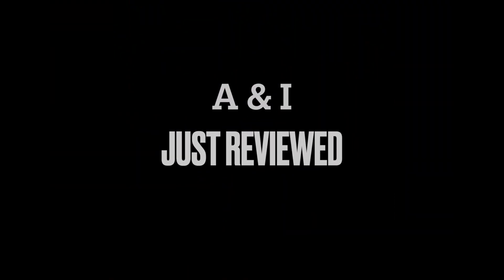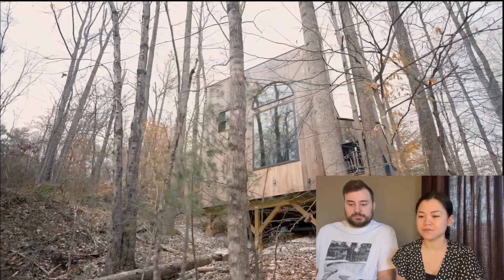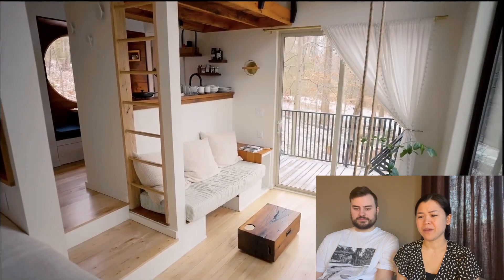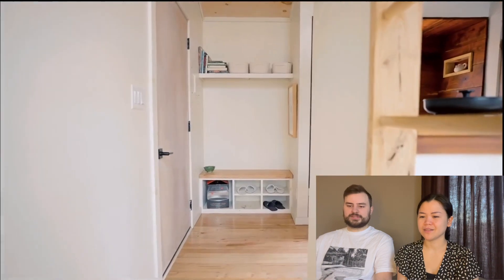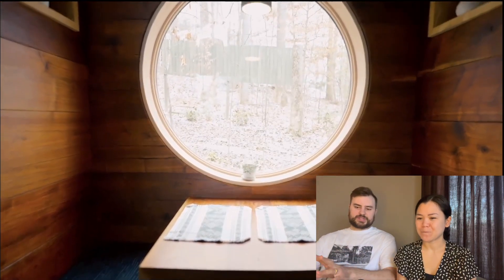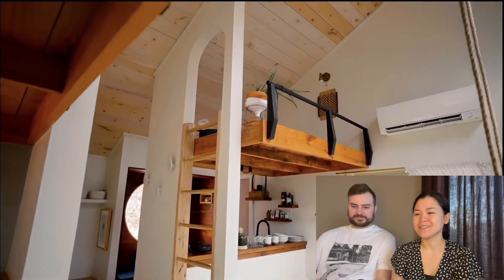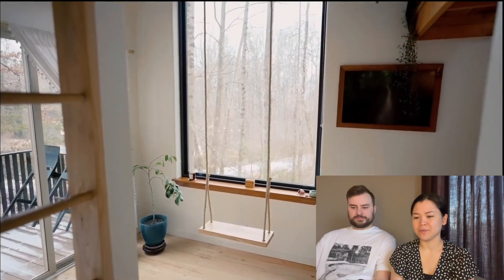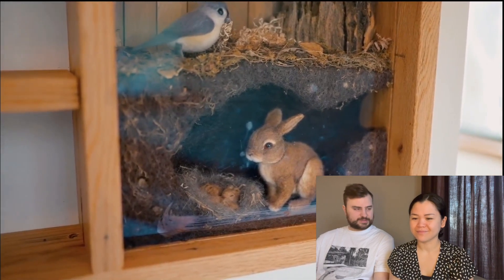Beautiful Off-Grid Forest Living! You can feel the Energy! (Watch NOW!)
Today we're taking a look at an off-grid tiny home. It's beautiful environment is just too stunning to now show off!